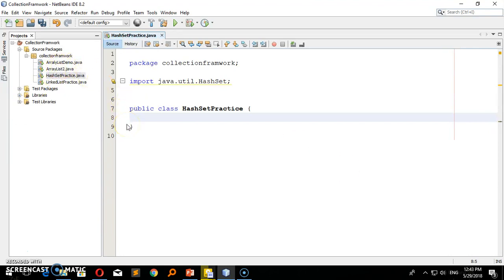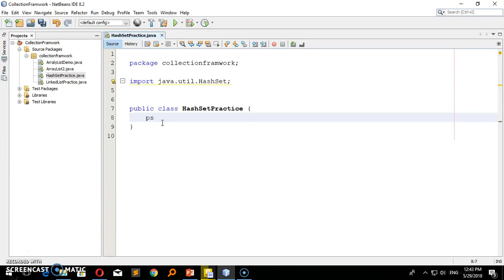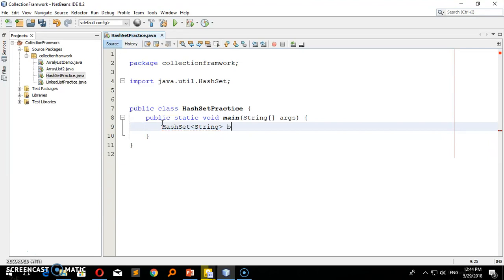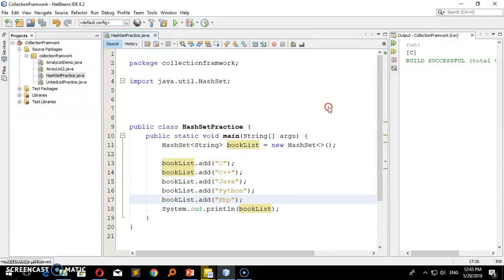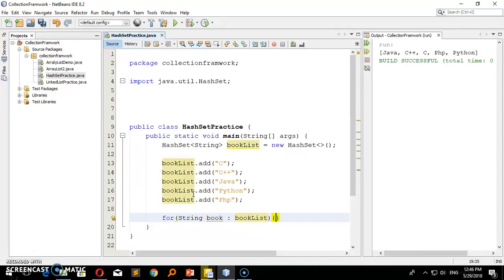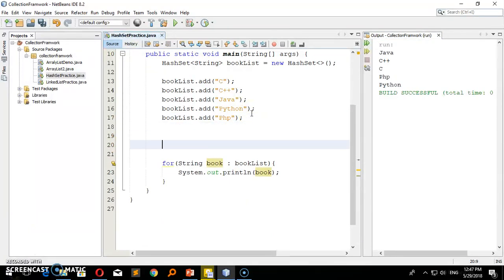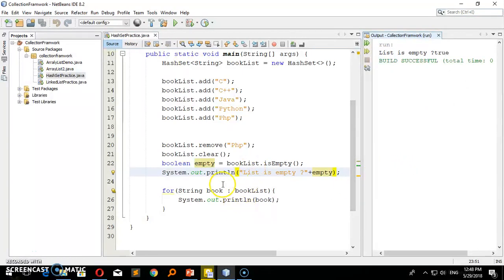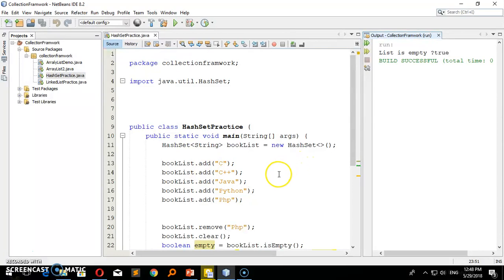5 Java Collection Framework Bangla Tutorial HashSet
Tutorial Outcome:

1. What is HashSet?
2. Why we use  HashSet?
3. How to work  HashSet?
4.Type of  HashSet?
5.Method of HashSet